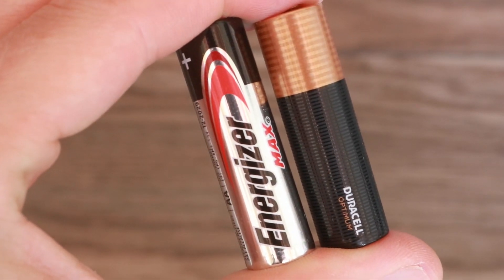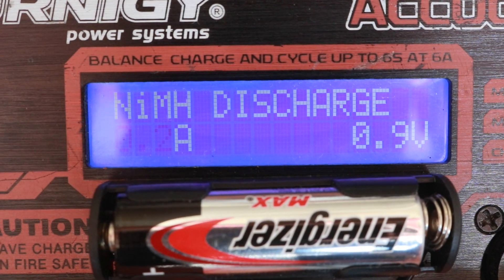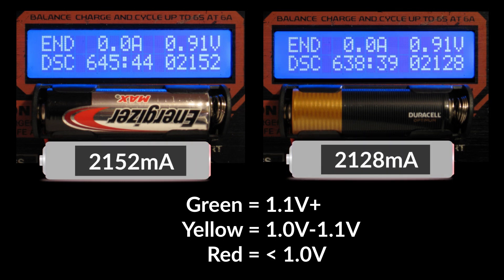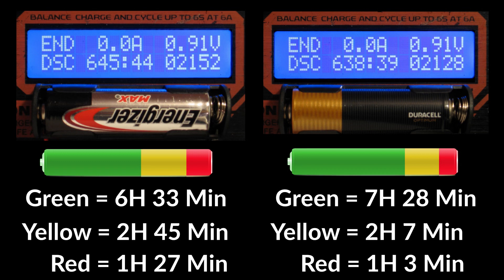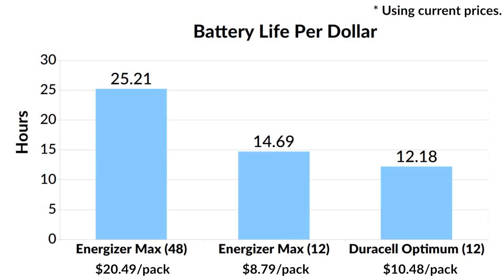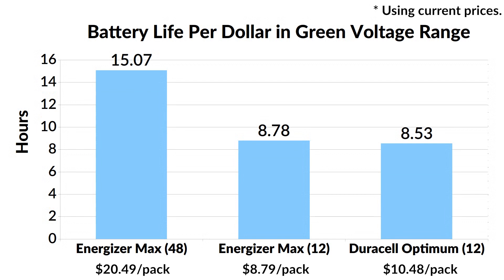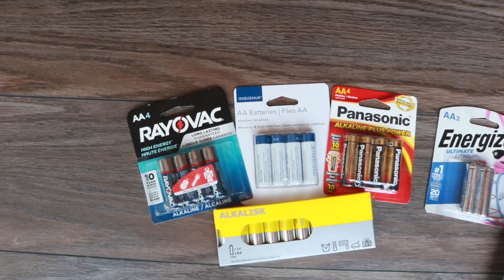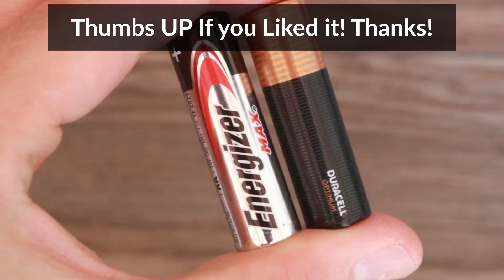Energizer Max VS Duracell Optimum AA Battery Test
Duracell VS Energizer, Which one is the best? Find out in this video, as I drain each battery and show you the difference.

Energizer Max 48-Pack
Energizer Max 12-Pack
Duracell Optimum 12-Pack

In this video I'll show you out how long these top brand AA batteries last. The Duracell Optimum is the longest lasting Duracell AA battery. Energizer Max is the longest lasting Energizer Alkaline.